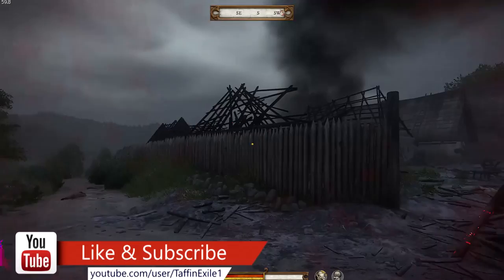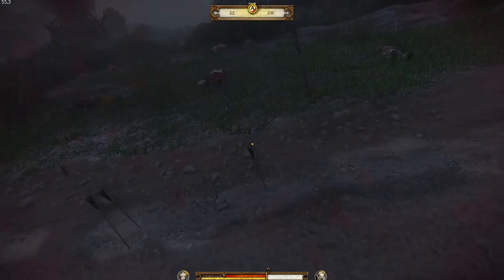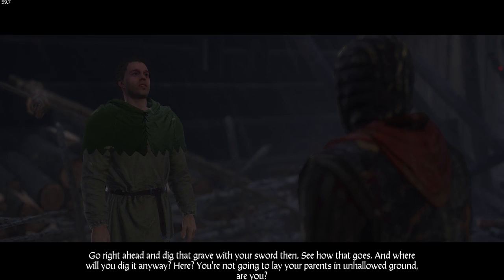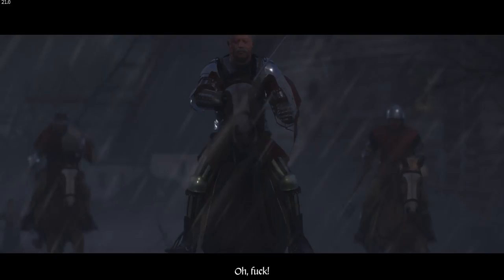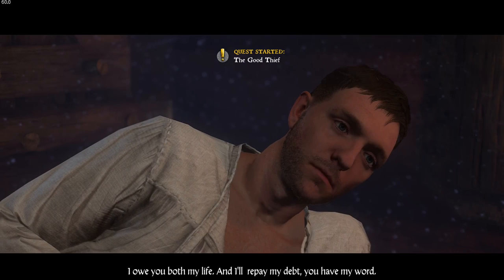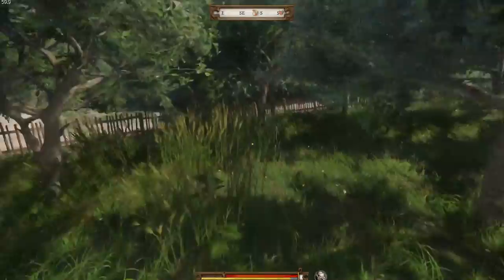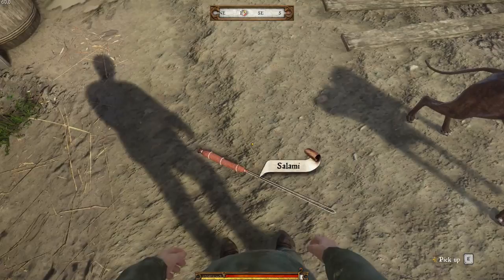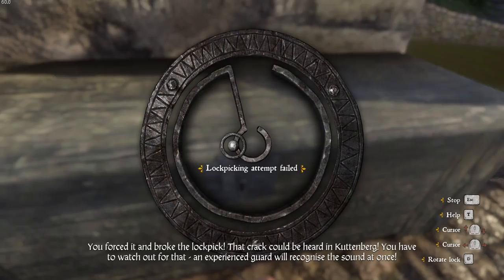Kingdom Come: Deliverance | Burying Mum & Dad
Lets step back in time to 15th Century as we take up the adventure of Henry the blacksmiths boy in an medieval role playing game!

Game:
You're Henry, the son of a blacksmith. Thrust into a raging civil war, you watch helplessly as invaders storm your village and slaughter your friends and family. Narrowly escaping the brutal attack, you grab your sword to fight back. Avenge the death of your parents and help repel the invading forces!
Story:
Bohemia – located in the heart of Europe, the region is rich in culture, silver, and sprawling castles. The death of its beloved ruler, Emperor Charles IV, has plunged the kingdom into dark times: war, corruption, and discord are tearing this jewel of the Holy Roman Empire apart.
One of Charles' sons, Wenceslas, has inherited the crown. Unlike his father, Wenceslas is a naive, self-indulgent, unambitious monarch. His half-brother and King of Hungary, Sigismund the Red Fox, senses weakness in Wenceslas. Feigning good will, Sigismund travels to Bohemia and kidnaps his half-brother. With no king on the throne, Sigismund is now free to plunder Bohemia and seize its riches.

In the midst of this chaos, you're Henry, the son of a blacksmith. Your peaceful life is shattered when a mercenary raid, ordered by King Sigismund himself, burns your village to the ground. By bittersweet fortune, you are one of the few survivors of this massacre.

Without a home, family, or future you end up in the service of Lord Radzig Kobyla, who is forming a resistance against the invasion. Fate drags you into this bloody conflict and shoves you into a raging civil war, where you help fight for the future of Bohemia.
Features:
Massive realistic open world: Majestic castles, vast fields, all rendered in stunning high-end graphics.
Non-linear story: Solve quests in multiple ways, then face the consequences of your decisions.
Challenging combat: Distance, stealth, or melee. Choose your weapons and execute dozens of unique combos in battles that are as thrilling as they are merciless.
Character development: Improve your skills, earn new perks, and forge and upgrade your equipment.
Dynamic world: Your actions influence the reactions of the people around you. Fight, steal, seduce, threaten, persuade, or bribe. It’s all up to you.
Historical accuracy: Meet real historical characters and experience the genuine look and feel of medieval Bohemia.